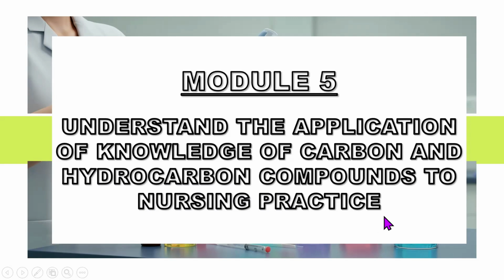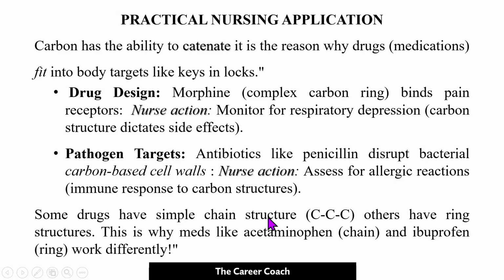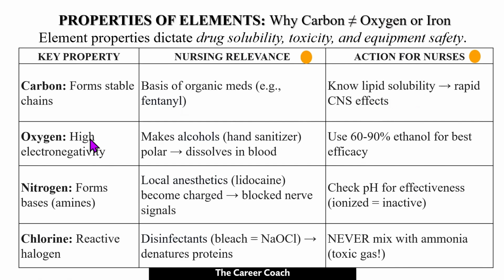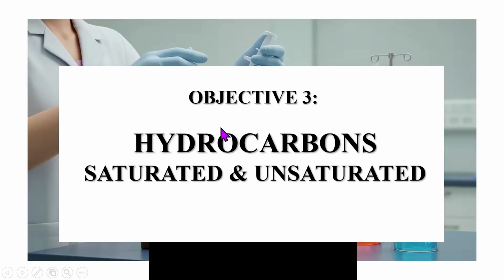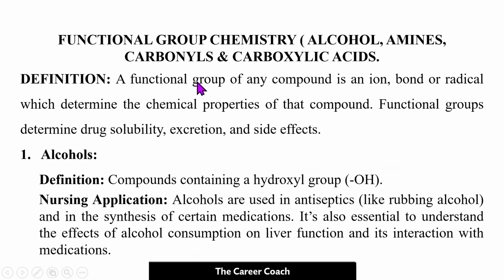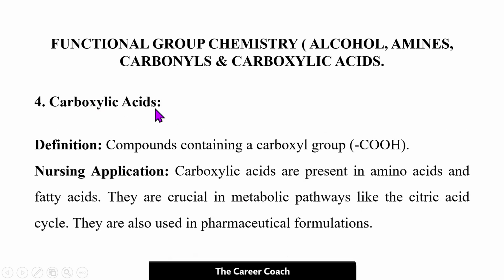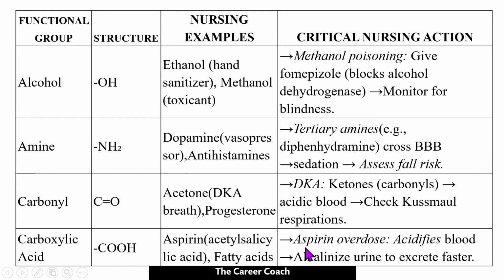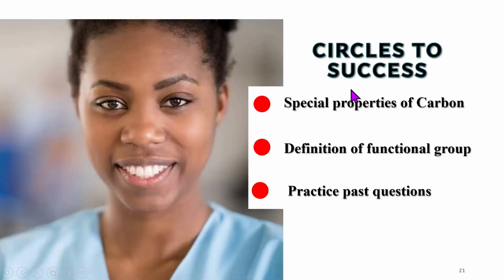Why Carbon Isn’t Just in Pencils—It’s in EVERY Medication You Give!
You use carbon-based compounds every single shift—but do you know how they work?

Welcome to NUS 111: Applied Chemistry! In this essential episode, we reveal the organic chemistry behind real-world nursing: the science that powers disinfectants, pain meds, antibiotics, anesthetics, and more.

You’ll finally understand:
✅ Why carbon is the backbone of life—and medicine
✅ Saturated vs. unsaturated hydrocarbons: how structure affects drug stability
✅ Key functional groups nurses MUST recognize:
 – Alcohols (hand sanitizer, IV prep)
 – Amines (in epinephrine, neurotransmitters)
 – Carbonyls & carboxylic acids (in aspirin, antibiotics, metabolic pathways)
✅ How small chemical changes = big differences in drug action, toxicity, and storage

No more memorizing random names—you’ll see the patterns that make pharmacology click.

Perfect for nursing students, NCLEX prep, and clinicians who want to understand the “why” behind the meds they give.

🔥 This isn’t organic chemistry class—it’s clinical chemistry made simple.

💬 Comment “CARBON HERO” if you’re connecting chemistry to care!